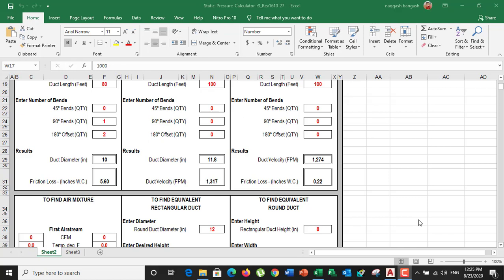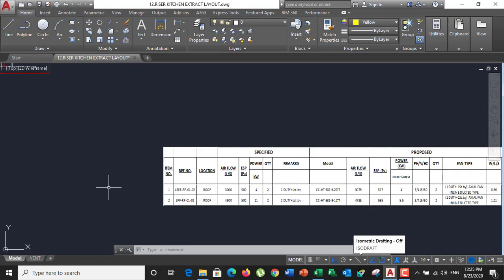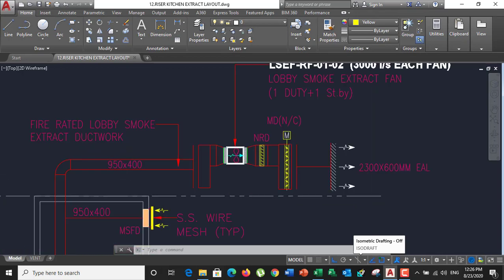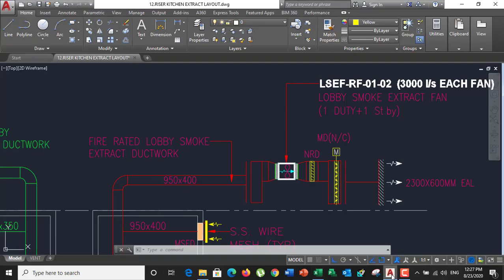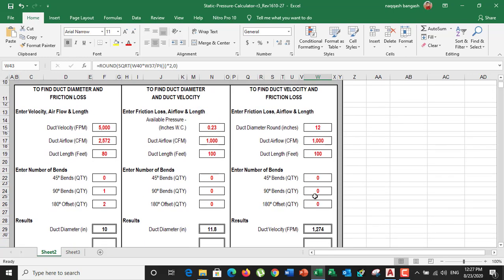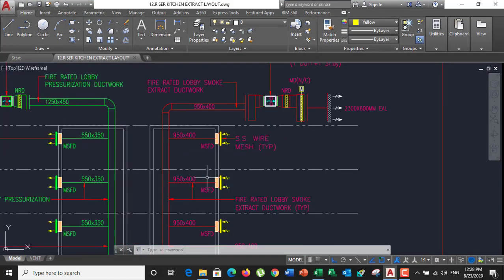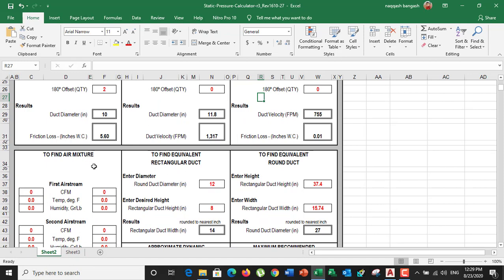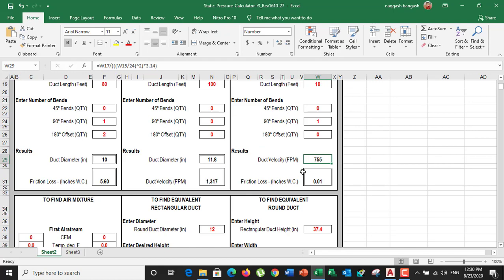Learn ESP calculation by very simple method (ENGLISH)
Download excel-sheet from below link.